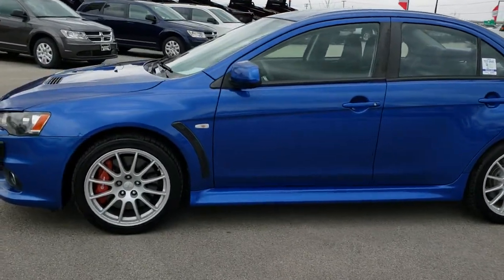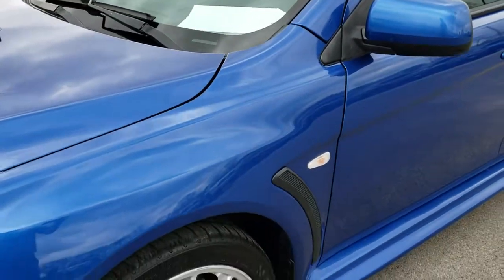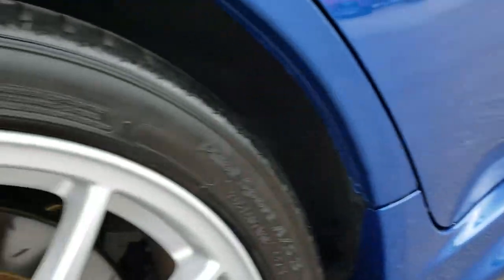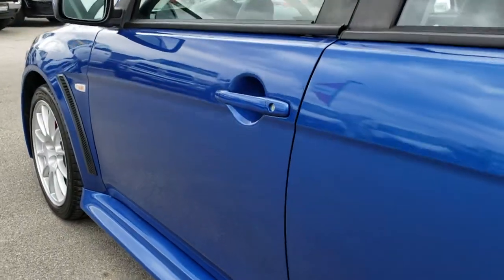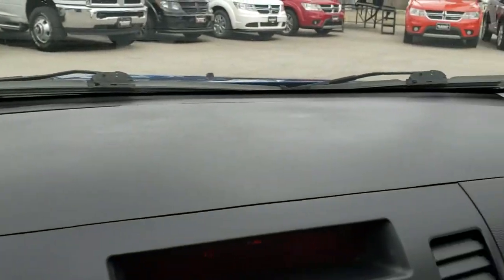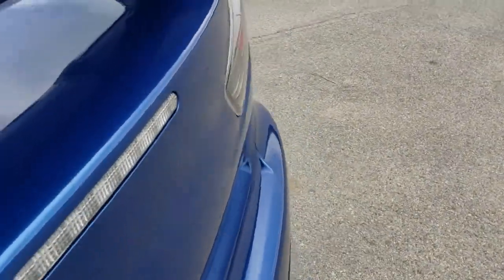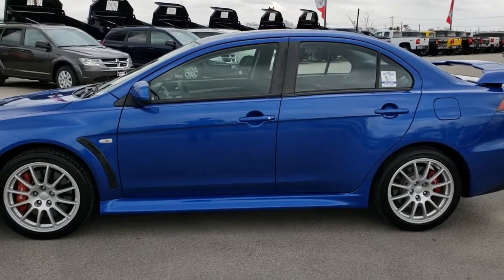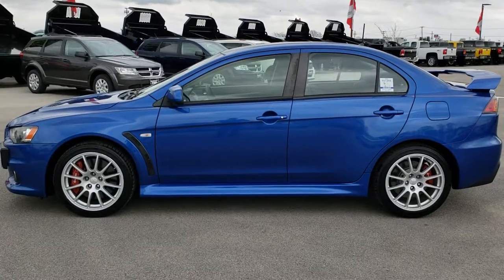2010 USED MITSUBISHI LANCER EVOLUTION GSR OCTANE BLUE PEARL SOLD! 9521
STOCK: 9521
PRICE: $22,499
MILES: 74,486
MAKE: MITSUBISHI
MODEL: LANCER
VIN: JA32W8FV3AU026979
LOCATION: FOND DU LAC OSHKOSH WISCONSIN, 54937

CLEAN TITLE HISTORY! 2.0 Liter DOHC I4 Turbocharged Engine, 291 Horsepower, GSR Package, 6 Speed Manual Transmission Stick Shift, All Wheel Drive Four Wheel Drive AWD, Non Smoker, Black Ebony Cloth Seats, Recaro Seats, Invidia Exhaust, Bucket Seats, Power Mirrors, Michelin Pilot P245/40 ZR18 Tires, Painted Alloy Rims Premium Wheels, Four Wheel Disc Brembo Brakes, ASC Stability Traction Control, Decklid Spoiler, Fog Lights, Chrome Tipped Exhaust, Cowl Induction Sport Hood, AM / FM Radio Tuner, CD Player, Bluetooth, Hands-Free Phone Controls Blue Tooth, Keyless Entry System, Rear Window Defroster, Adjustable Height Seatbelts, Driver and Passenger Front Air Bags, L.A.T.C.H. Child Safety System, Side Curtain Air Bags SRS Safety Restraint System, Steering Wheel Controls with Audio and Cruise Controls, Mileage Display, Outside Temperature Display, Factory Floormats, Carbon Fiber Dash And Door Trim, Air Conditioning AC, Cruise Control, Power Locks, Power Windows, Tilt Steering Wheel, Octane Blue Pearl, Clean Autocheck! Very very clean inside and out! This is one of the sharpest 2010 Mitsubishi EVO cars we have ever had on our lot! Make your move before this super clean awd is gone!

STOCK: 9521
PRICE: $22,499
MILES: 74,486
MAKE: MITSUBISHI
MODEL: LANCER
VIN: JA32W8FV3AU026979